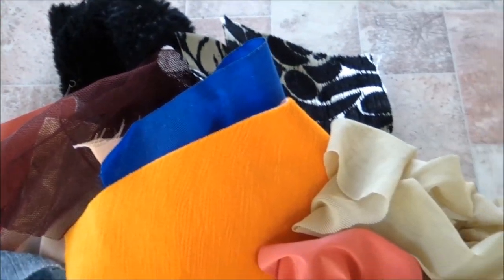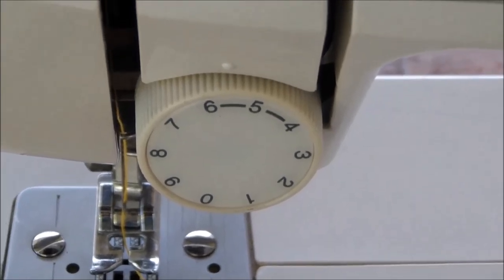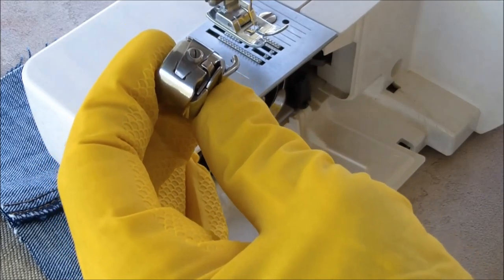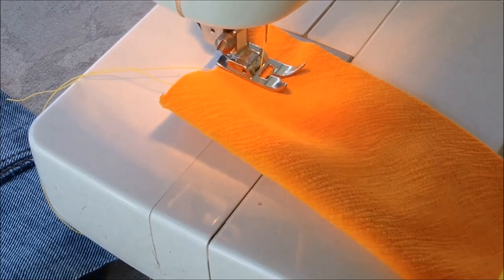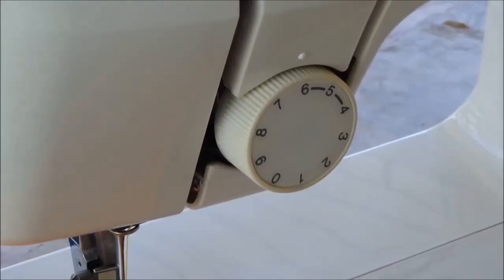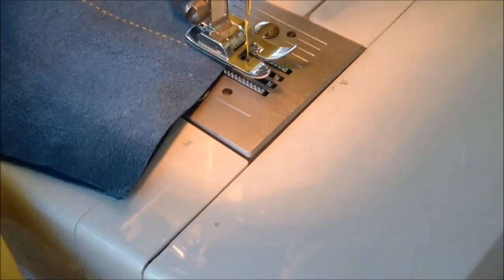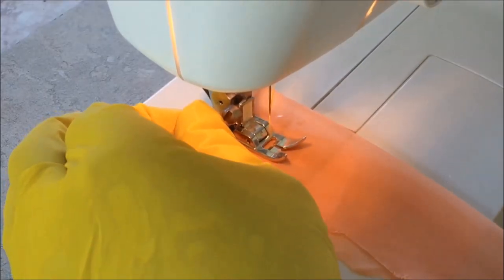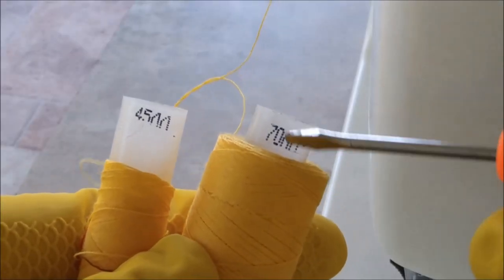How to Use a Sewing Machine. How to Adjust Stitches-Recommendations for Beginners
This video will be useful for those who want to learn how to sew on a sewing machine.
In this video I will show what affects the quality of the stitch when sewing various types of fabrics.